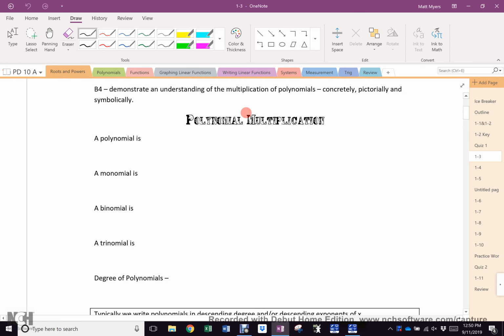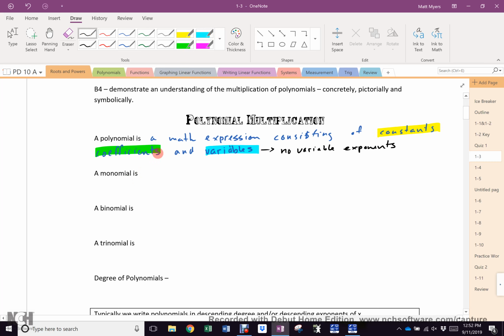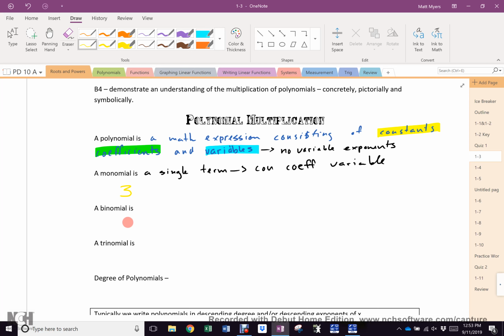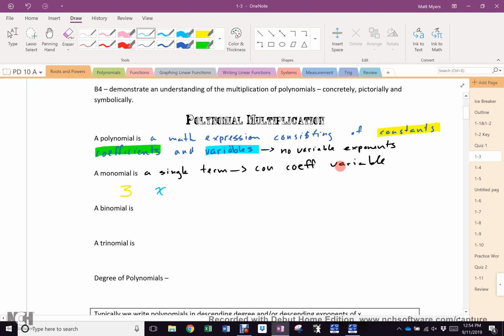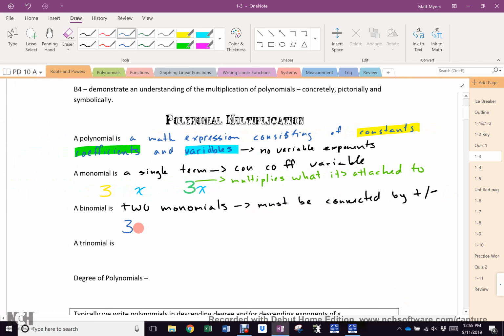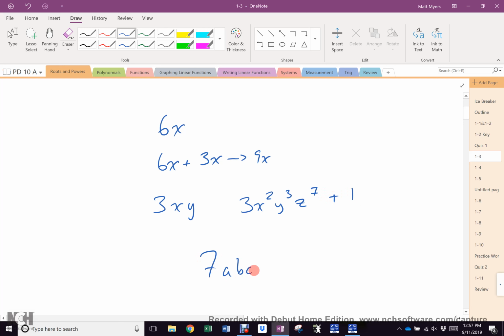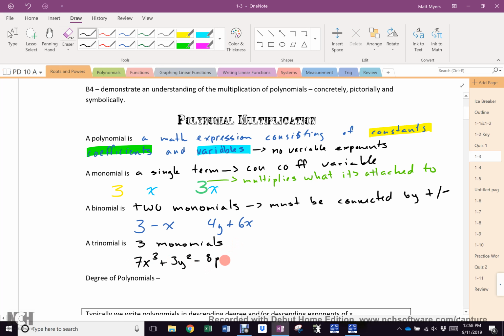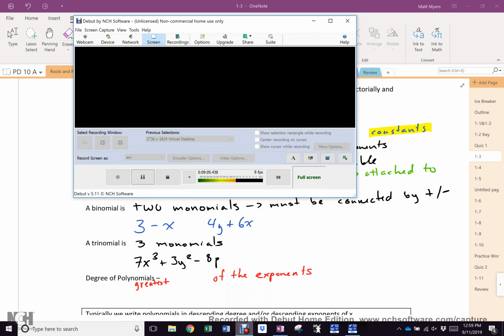Sept 11 Block A Polynomial Intro